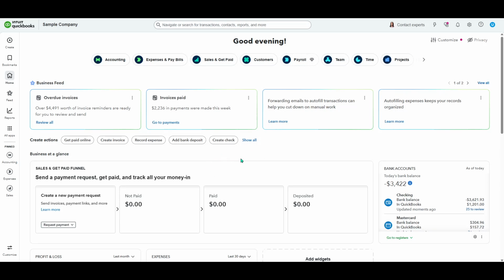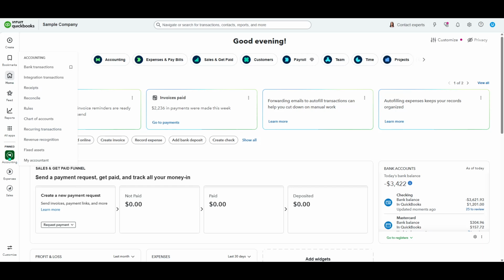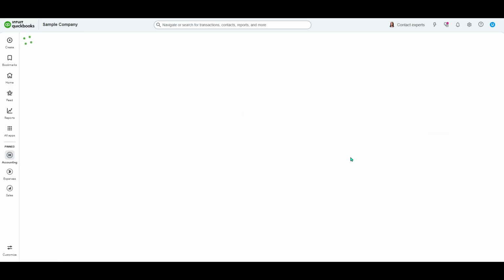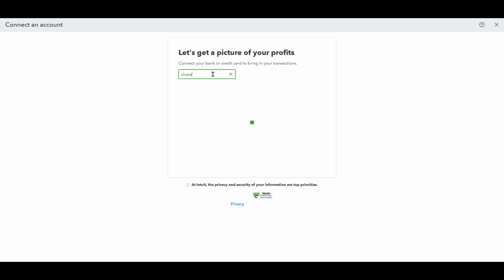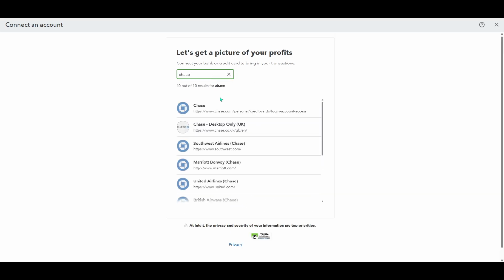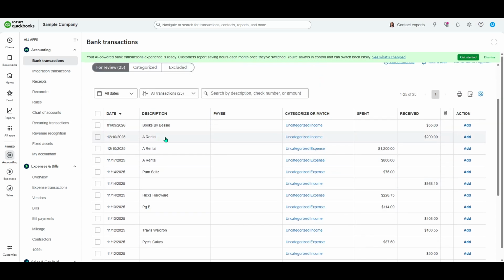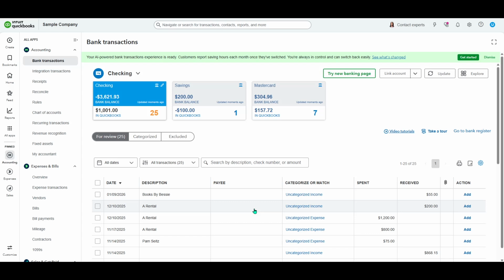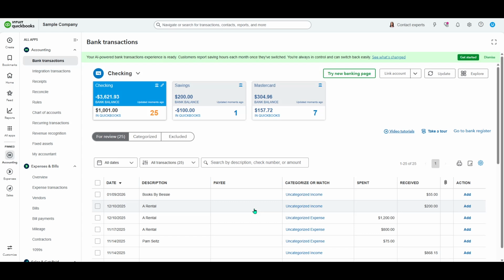How to Link Chase Bank Statements to QuickBooks Online (New Interface | 2026 Step-by-Step Tutorial)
Learn how to link Chase Bank statements to QuickBooks Online using the new interface—the correct and secure way! In this 2026 step-by-step beginner tutorial, I’ll show you how to connect Chase Bank to the bank feed, link downloaded statements, review and categorize transactions, avoid duplicates, and fix common connection issues. Perfect for beginners, small business owners, and bookkeepers syncing Chase accounts with QuickBooks Online.

how to link chase bank to quickbooks online, quickbooks online chase bank feed tutorial 2026, quickbooks online new interface chase connection, link chase bank statements quickbooks step by step, connect chase checking quickbooks online, chase bank feed issues quickbooks, beginner quickbooks tutorial, small business bookkeeping chase bank, quickbooks online banking feeds, accounting bank connections quickbooks